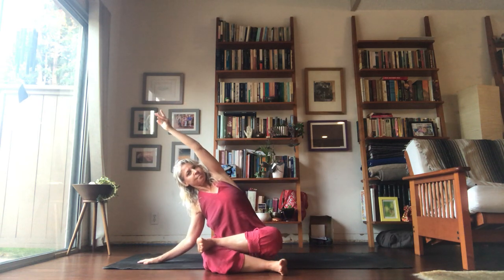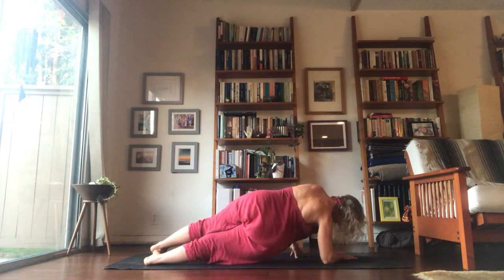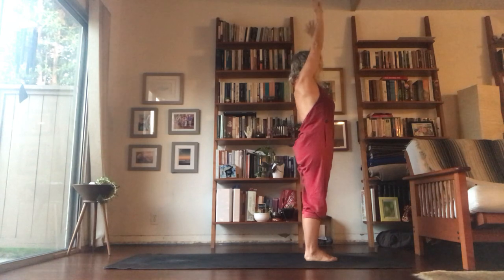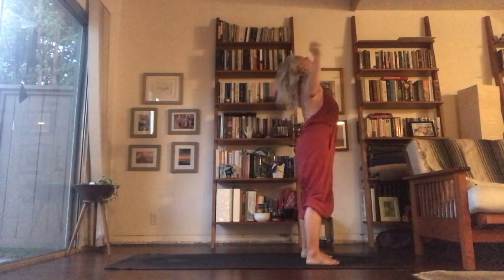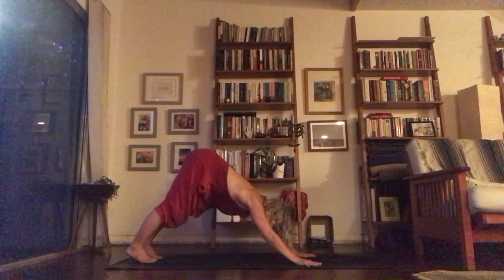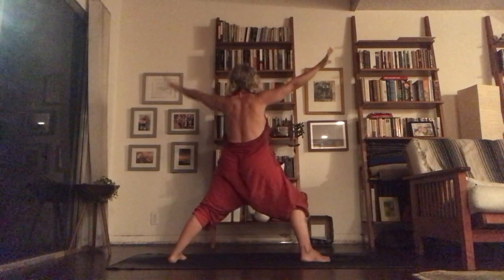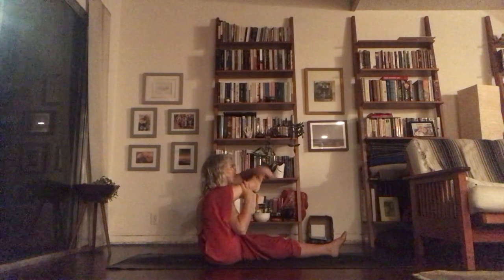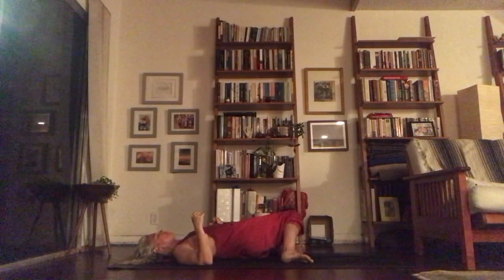Yoga Flow L2:3 - Balance in Many Forms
Please play along in a practice that finds balance in many forms. We play on hands, forearms, knees, feet, and elbows. Backbends peppered through a practice that visits with pincha mayurasana, (padma) mayurasana, Padma sirsasana, kukutasana, eka pada galavasana, visvamitrasana, and more. Pranayama is nauli. Savasana is well earned. We end with three aums.

If you’re enjoying these practices, please

Thank you so much, yogins ❤️!!

Ian truly grateful for each one of you who plays along 🙏.